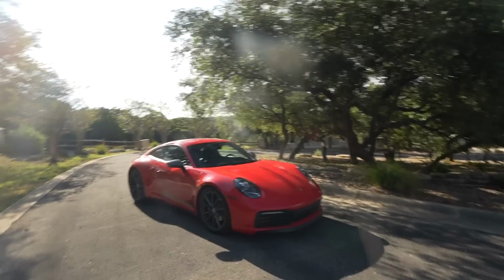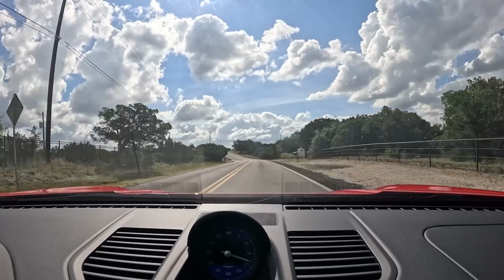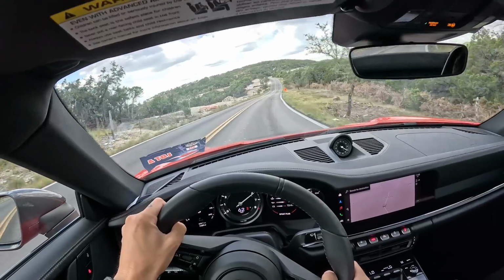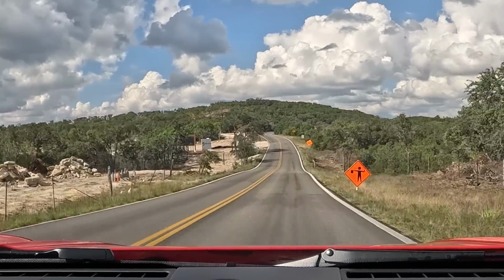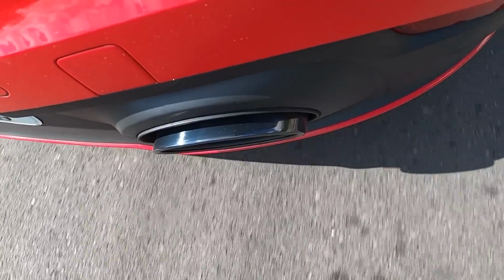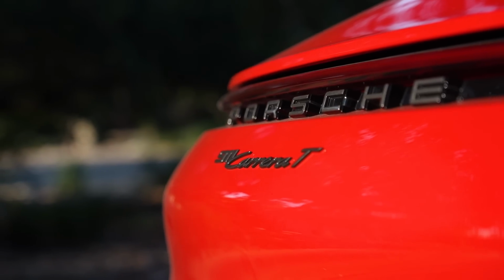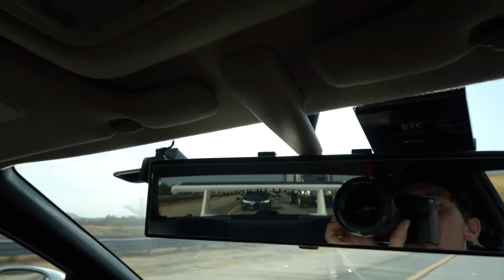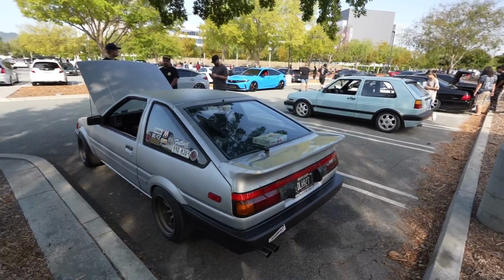I Have a Hard Decision to Make.. | 992 Carrera T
Well our Porsche weekend KEEPS GETTING BETTER! Porsche gave me a 992 911 Carrera T for the week and I AM IN LOVE! I've been looking for a 991.1 GT3, but this has opened so many doors for me!

MOD LIST
*2015 Subaru WRX*
Tomei Exhaust
Invidia Catless Downpipe
Fujitsubo Headers
ETS intake
Cobb AP
Pro Tune